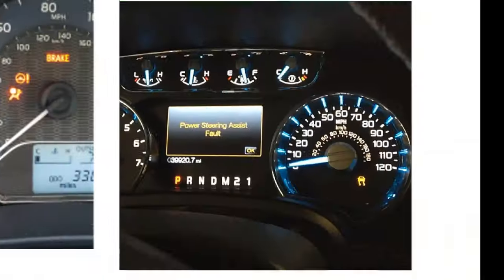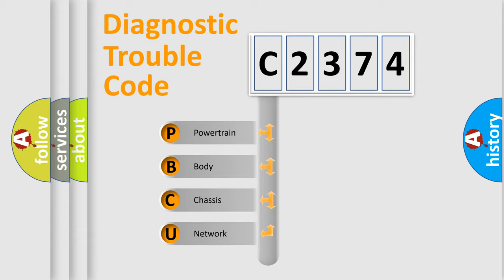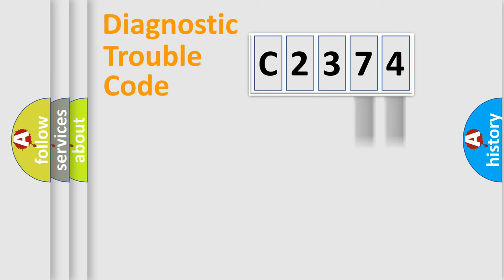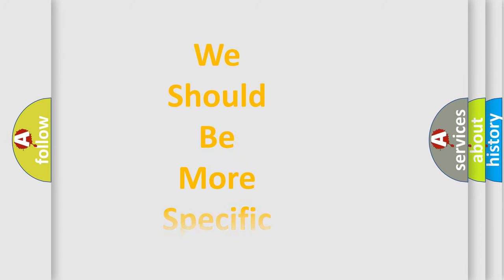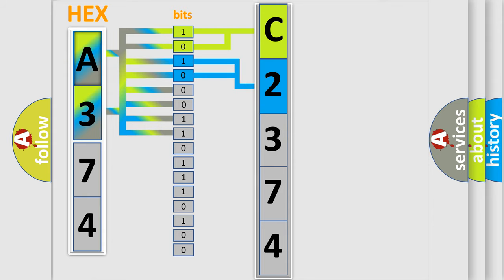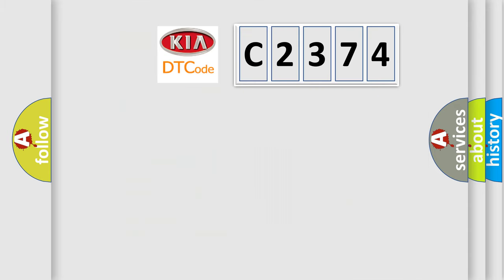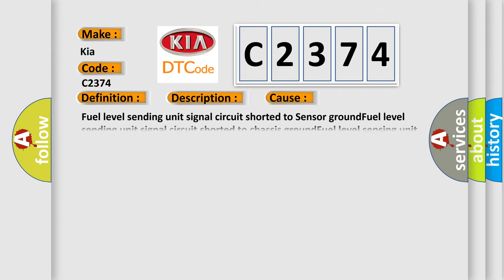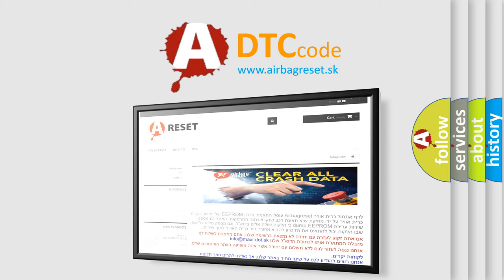DTC KIA C2374 Short Explanation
Contents:
0:21 Basic DTC analysis according to OBD2 protocol standard.
1:48 Insight into programming
2:58 A diagnostically understandable description of the Diagnostic Trouble Code
3:05 Basic error definition

Make:
Kia
Code:
C2374
Definition:
Fuel Level Sensing Unit Low Input
Description:
Key on or engine running;system voltage over 10.5v and the PCM detected the fuel level sensing unit signal indicated less than 0.98v,condition met for 200 seconds.No MIL.
Cause:
Fuel level sending unit signal circuit shorted to Sensor groundFuel level sending unit signal circuit shorted to chassis groundFuel level sensing unit is damaged or the fuel tank is damagedBCM or PCM has failed